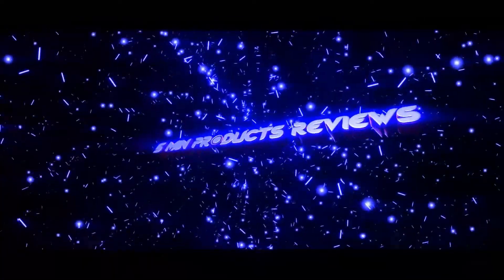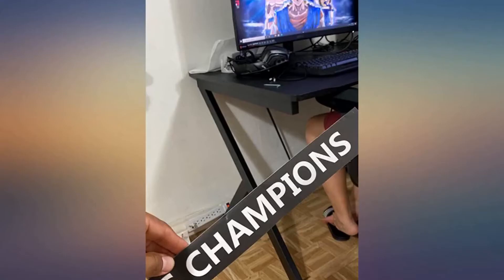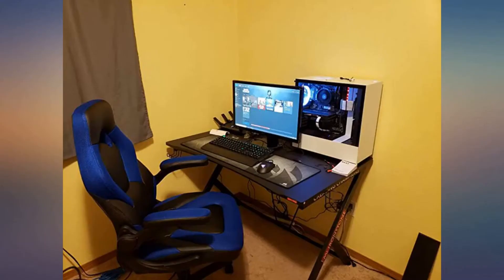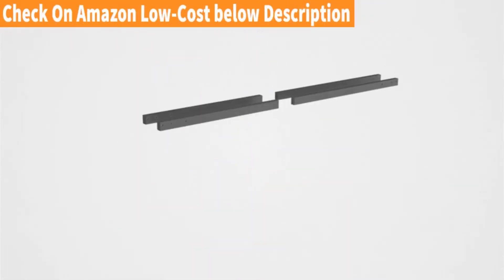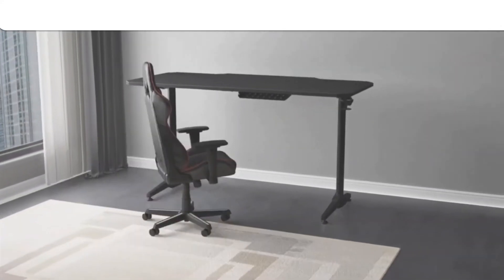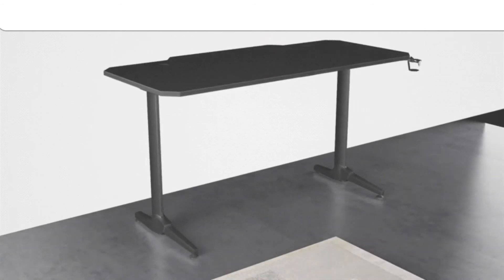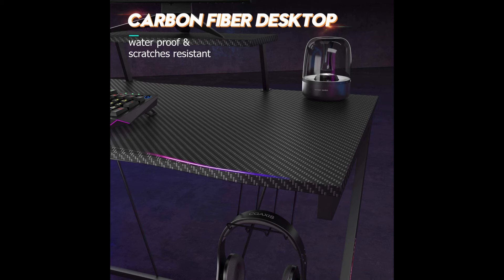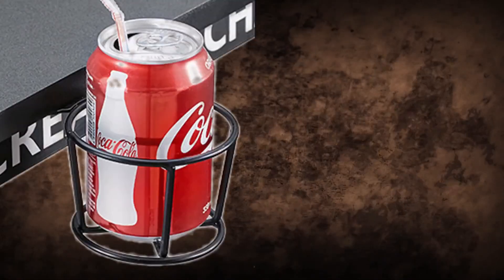3 Best Gaming Desk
1.Mr. IRONSTONE White Gaming Desk 45.3" : #
2.Gaming Desk 55" with Monitor Shelf Gaming Table: #
3.Motpk, Gaming Desk 55" #

Convenient Design for Gamer & Multi-purpose: the table comes with a cup holder and a headphone hook. These added features help you have a better gaming experience. It's not only a gaming desk but also a multi-functional workstation. With a modern, elegant, and decent appearance, it provides comfortable gaming and working environment.
Stable & Rock-Solid R-frame Construction: constructed by high-quality MDF PVC laminated top and durable metal frame legs, the gaming desk can bear large weight, even up to 110bls. “R” style desk legs design provides more support and ensures stability and durability. Adjustable leg pads ensure the table keeps a sturdy construction even on uneven ground without wobbling.